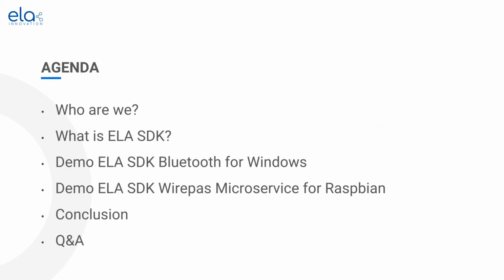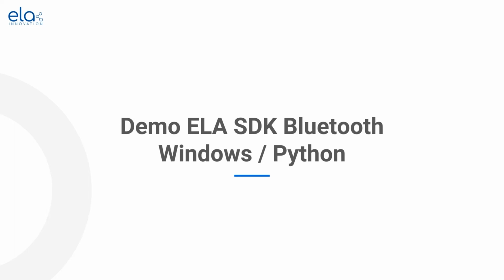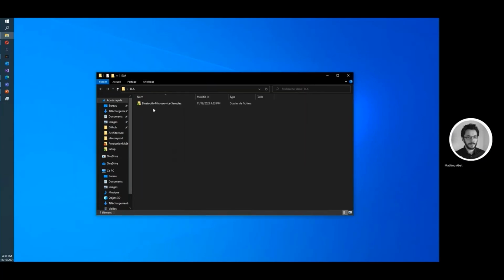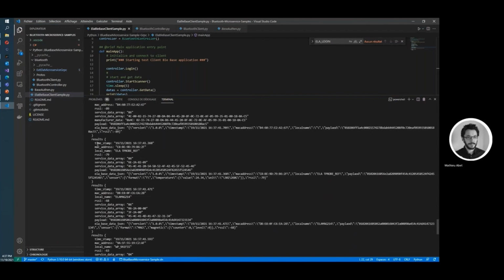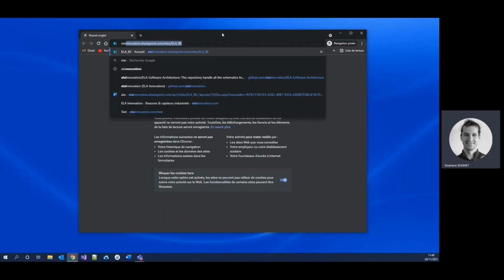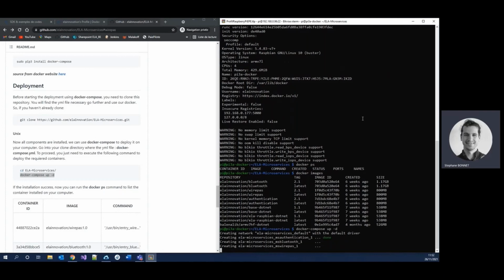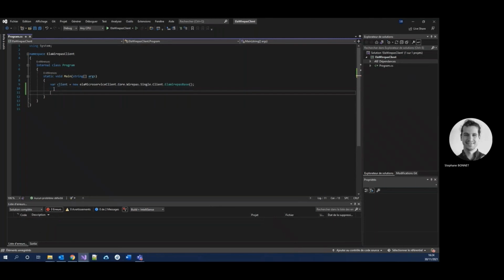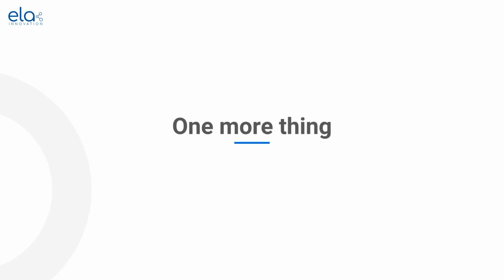[TECHNO] Discover ELA Innovation Software Development Kit (SDK) - Part 2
Discover in 30min how the Software Development Kit (SDK) developted by ELA Innovation works and how to use it to collect data from BLE & Wirepas sensors.